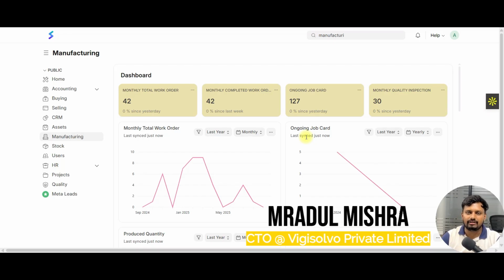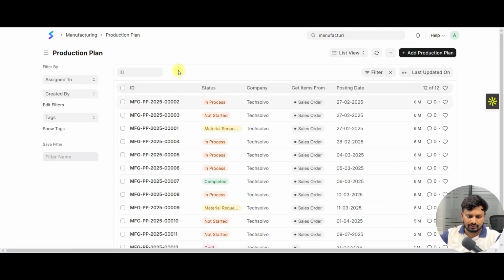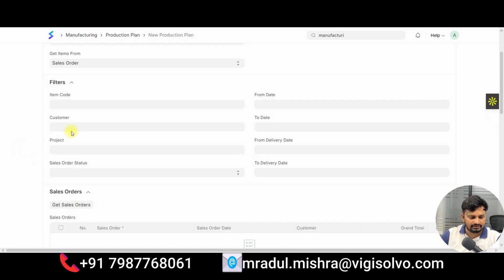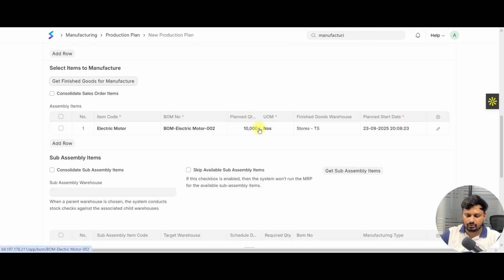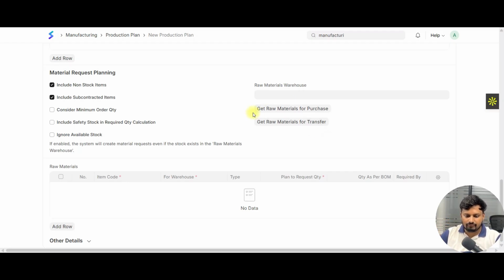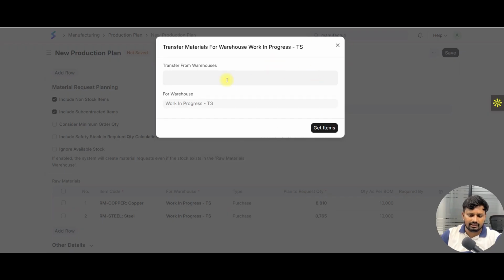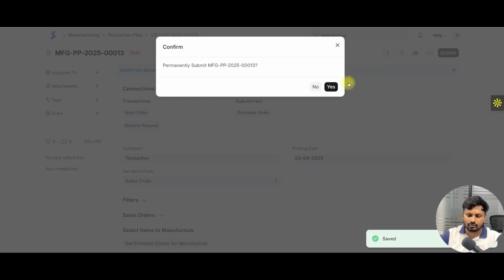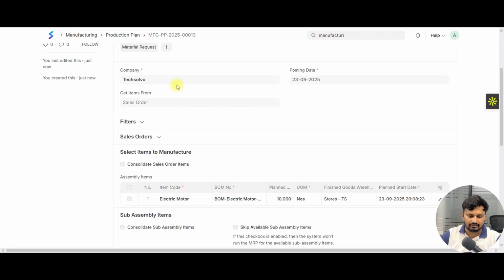How to Use Production Planning in ERPNext | Complete Guide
In this video, you’ll learn how to use Production Planning in ERPNext. We’ll cover everything from creating a Production Plan, scheduling work orders, allocating raw materials, and optimizing manufacturing workflows.

This step-by-step guide is perfect for beginners and businesses wanting to streamline their manufacturing and resource planning process in ERPNext.